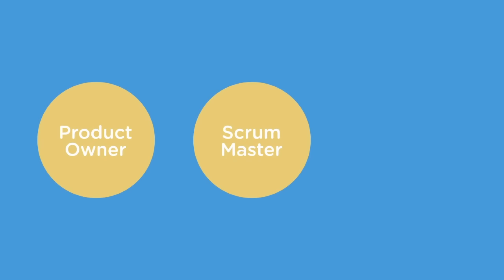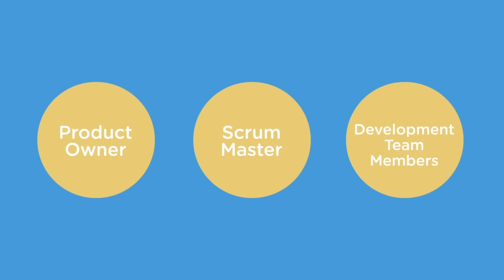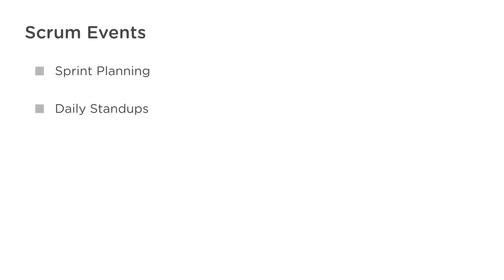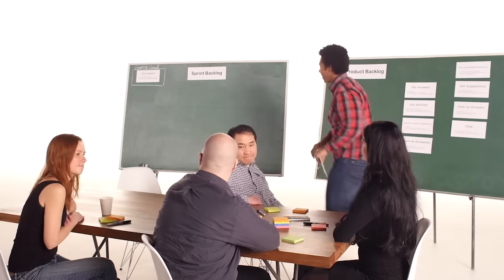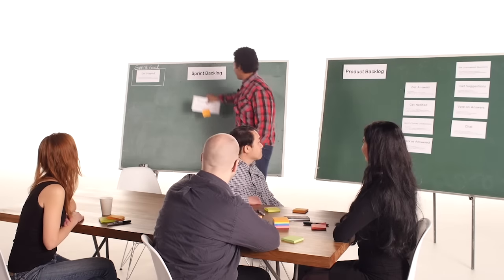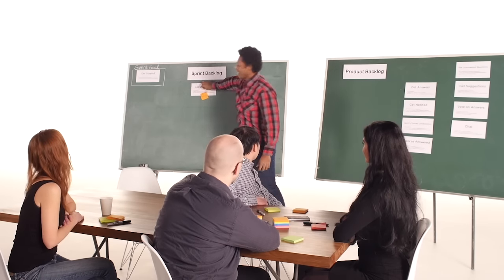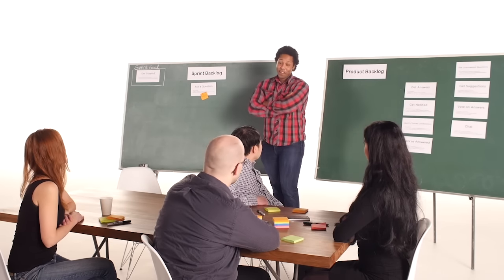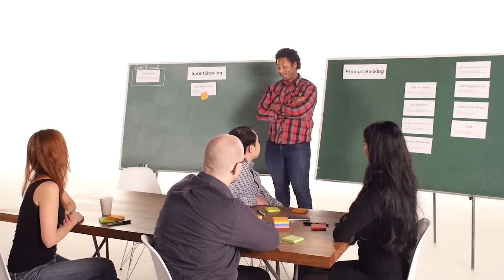Learn Scrum Basics at Treehouse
These days, just about every software team says they are “Agile.” You will even find many job openings declare familiarity with Agile software development as a prerequisite. What can you do to become familiar with, and knowledgeable in Agile practices so you can hit the ground running with your next team? In this course, we will cover the Scrum model, a commonly-used flavor of Agile which is well known for its clear definition of team members’ roles and the activities carried out by the team. This course will give you an understanding of Scrum and how it is used by teams in the process of building software.